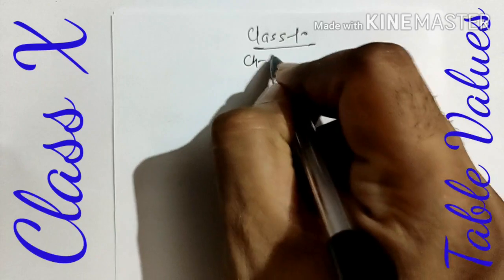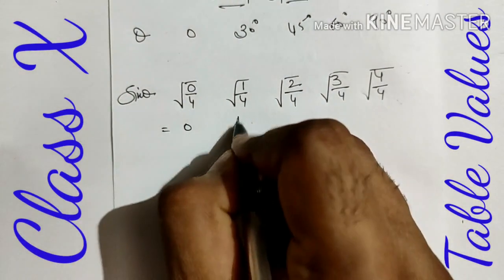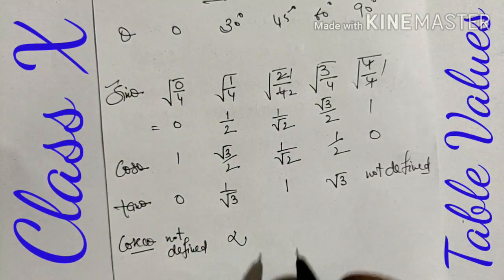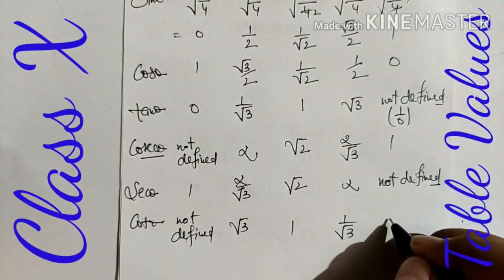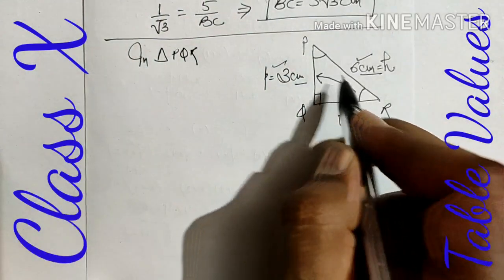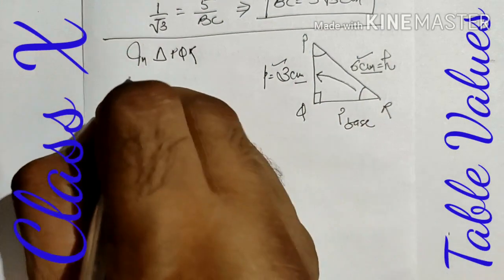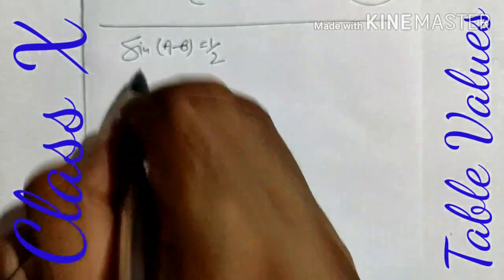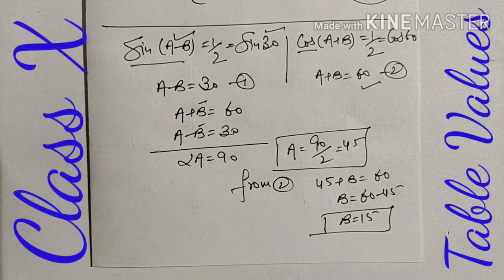X -Trigonometry , use of table (Lecture-2)